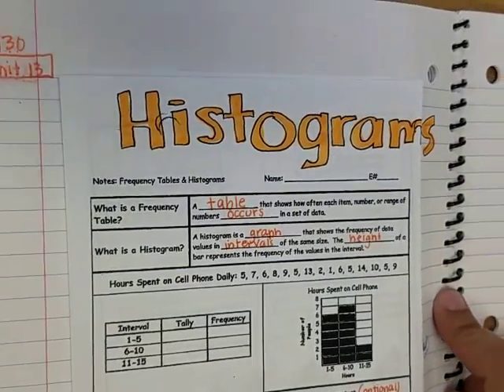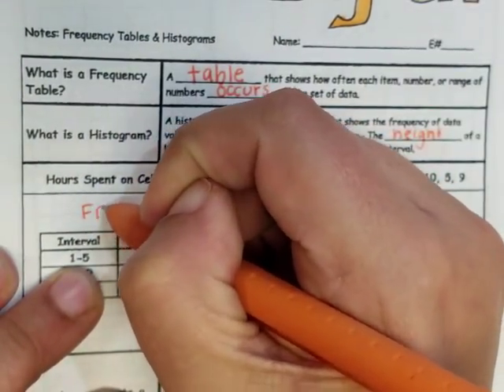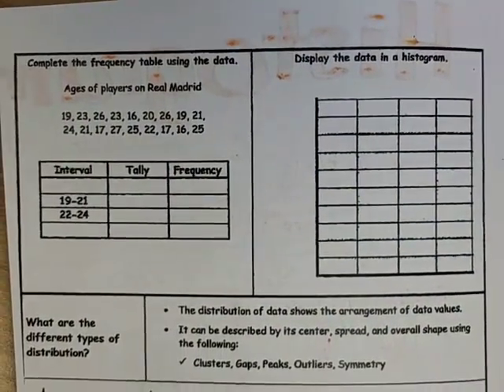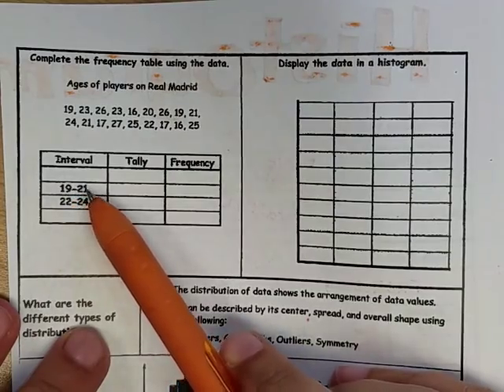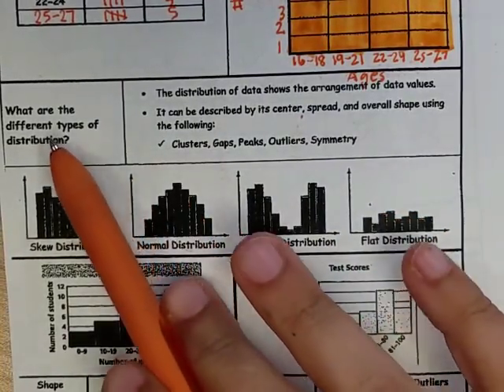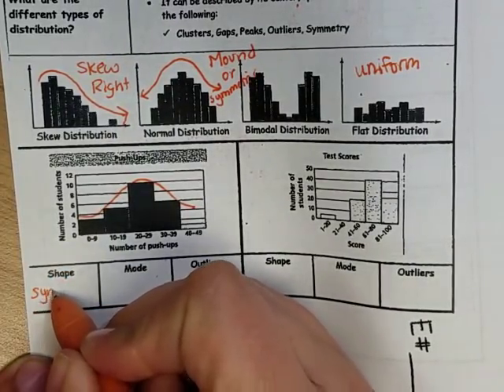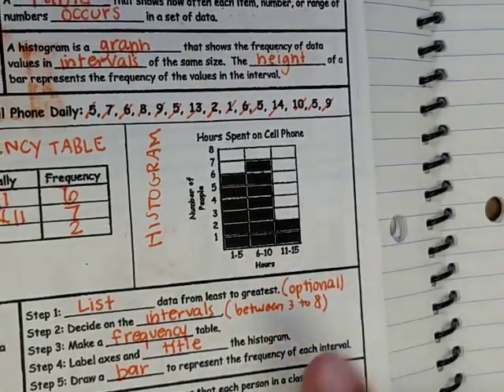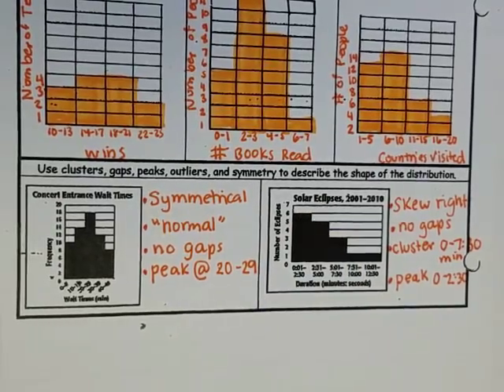Math 6 Plus: Histograms (NOT INSTAGRAM! )pg.130